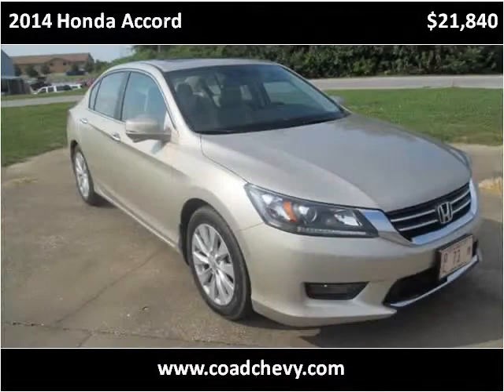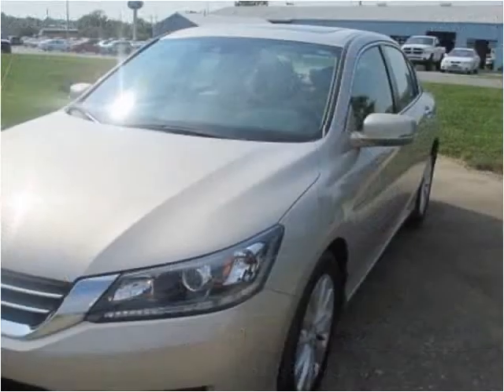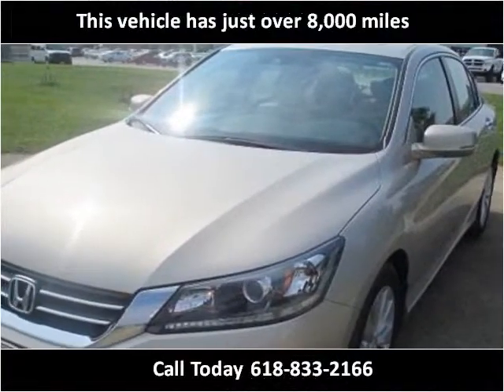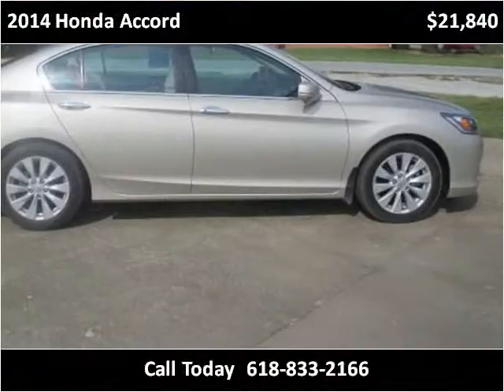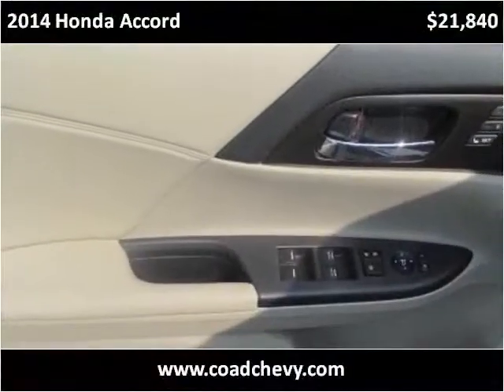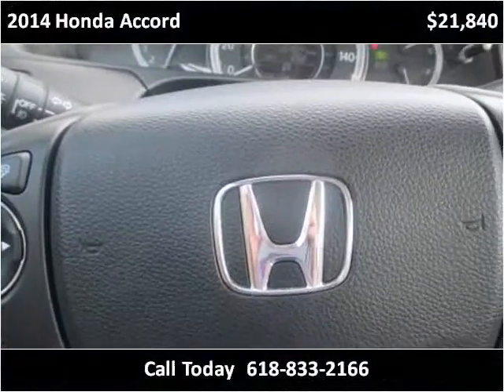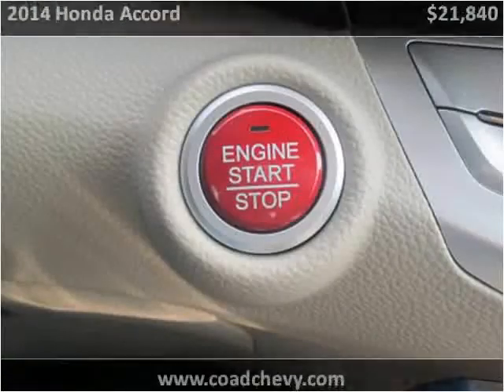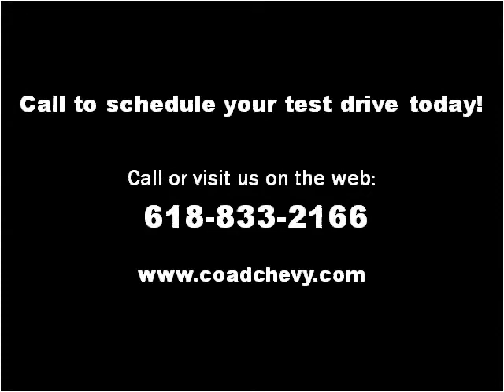2014 Honda Accord Used Cars Carbondale Anna Marion IL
This 2014 Honda Accord is available from Coad Chevrolet Buick.